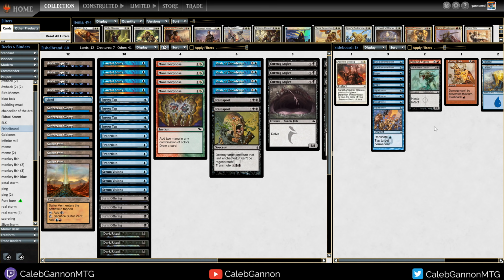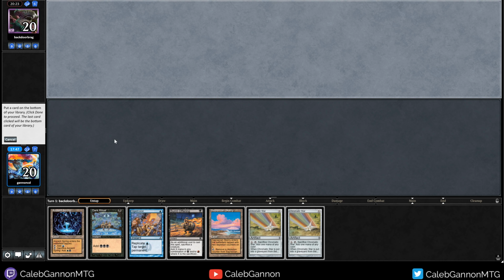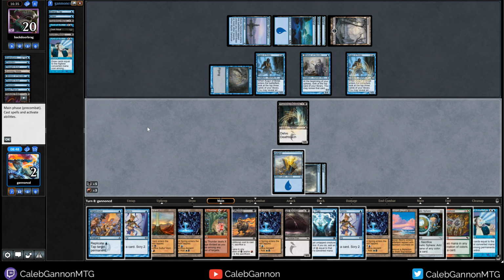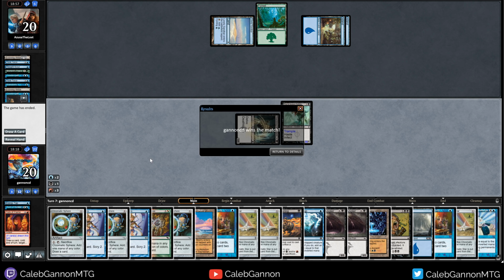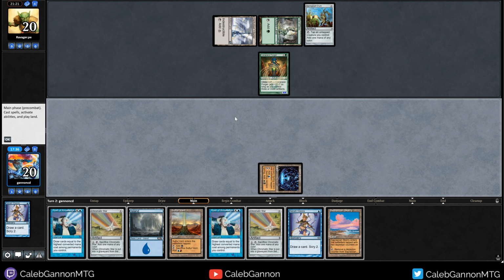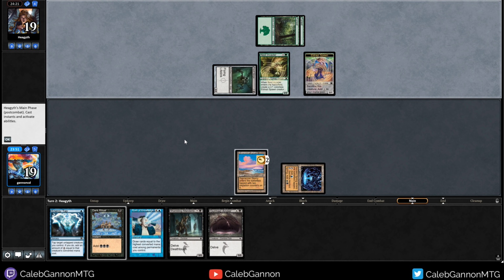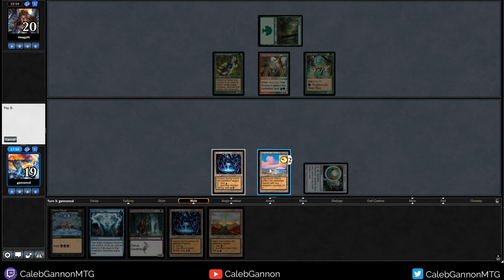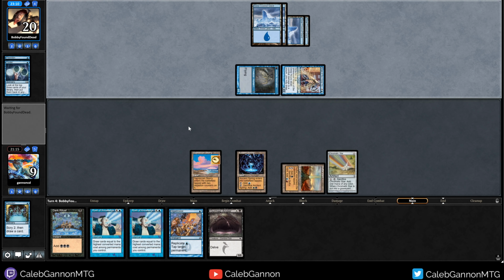MTG Pauper Fishelbrand 3.0 🐡 Now With Infect! (League)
A Pauper Video on MTGO!